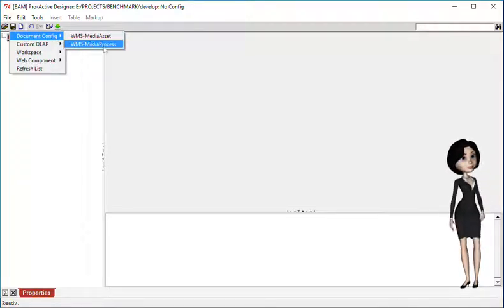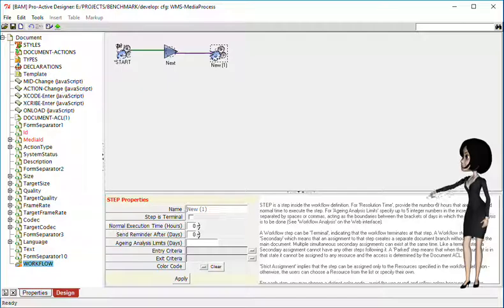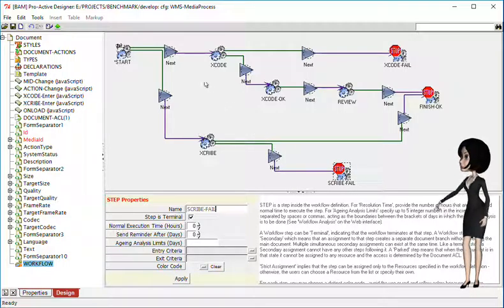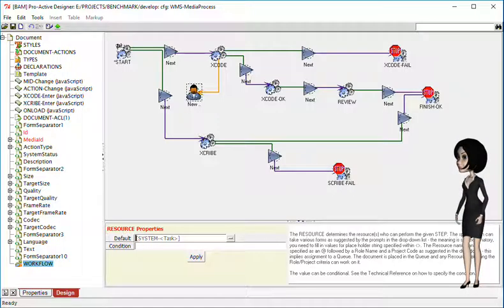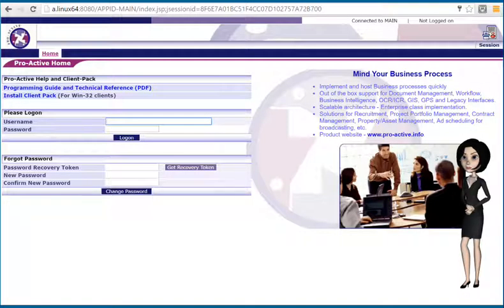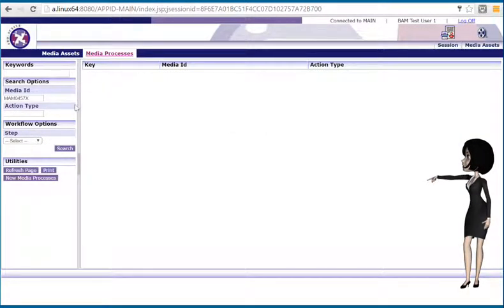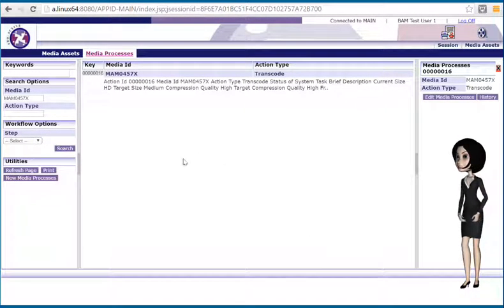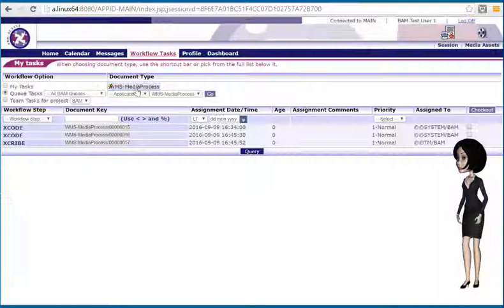Pro Active WMS Demo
Mind your business process with Pro-Active WMS - powerful platform for SOA Web and Enterprise applications.